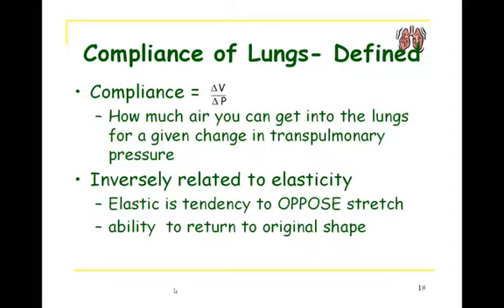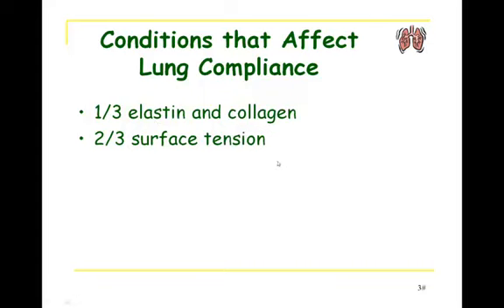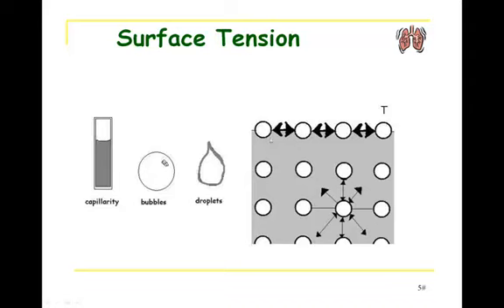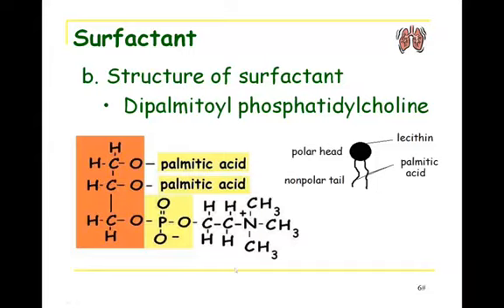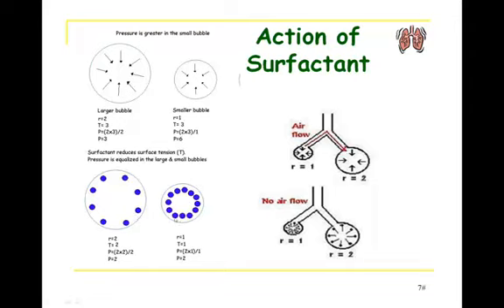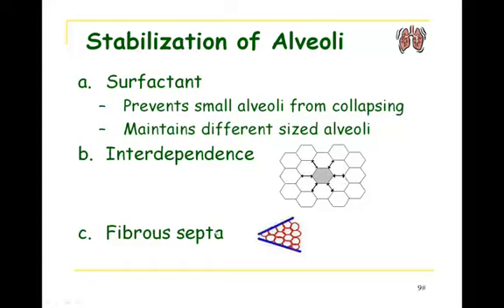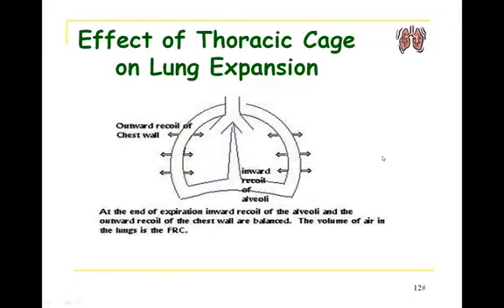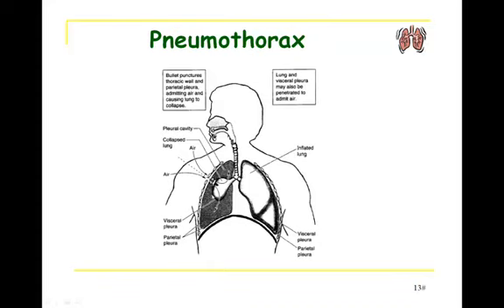Pulmonary Ventilation Part 2